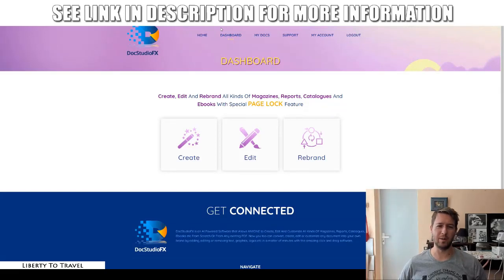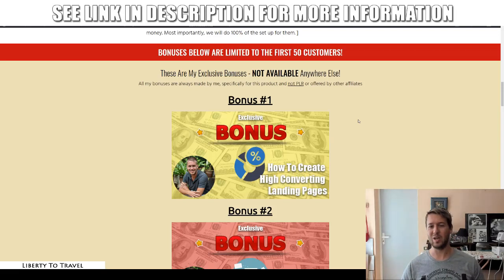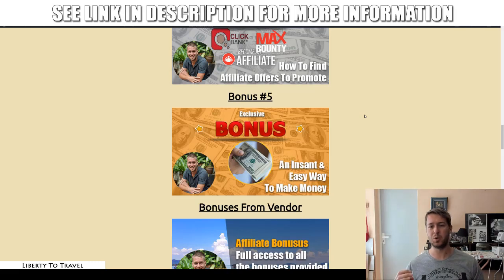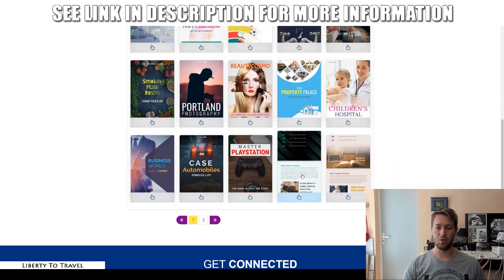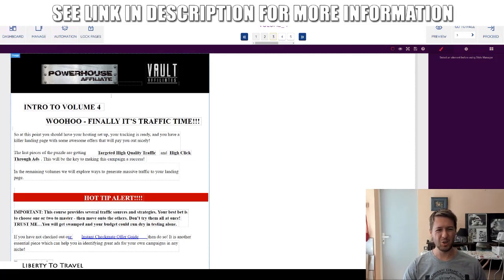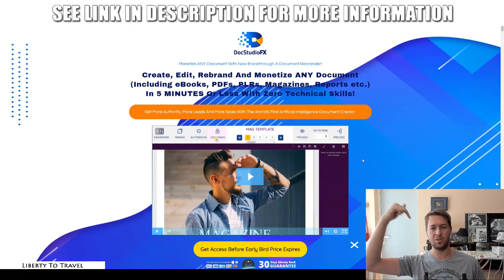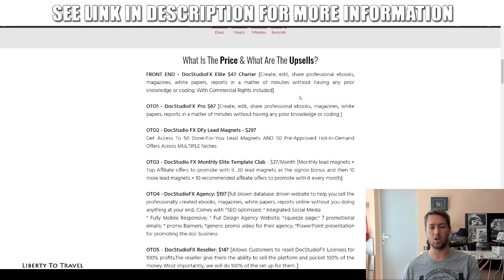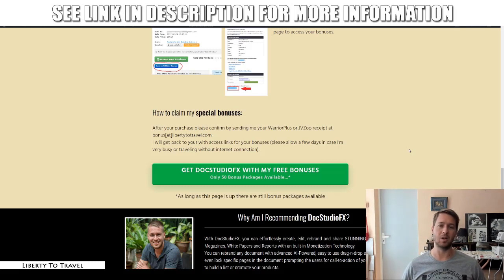DocStudioFX Review - 🛑 STOP 🛑 YOU 1001% HAVE TO WATCH THIS 📽 BEFORE BUYING 👈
See what's in the member's area in this DocStudioFX Review.
I will show you how I would use DocStudioFX and how it can make you money.

Here's What You Can Expect Inside DocStudioFX:
DocStudioFX is a breakthrough AI based software that helps your users create, edit, share eBooks, Magazines, White Papers, Reports, etc. using professional designer templates and a simple yet powerful drag and drop editor with a host of advanced features.
Users can take ANY eBook or Magazine from online and rebrand it using this powerful software.
They can lock specific pages in the documents, prompting the users for call to action like opt-in information, sharing buttons, redirect buttons, pop ups to unlock pages… and build a list of REAL customers in no time..